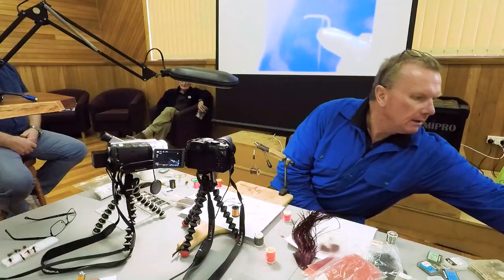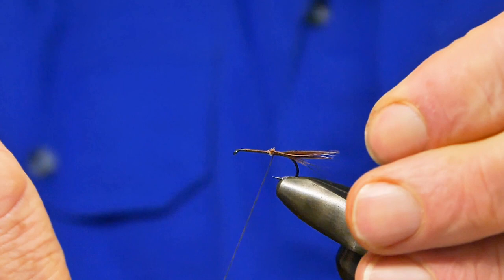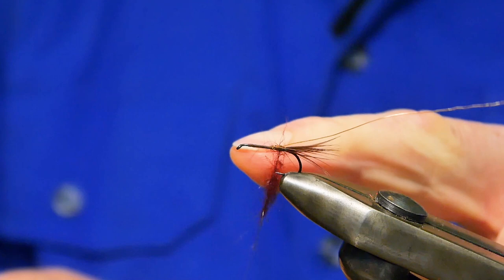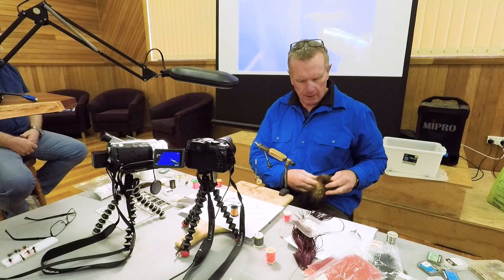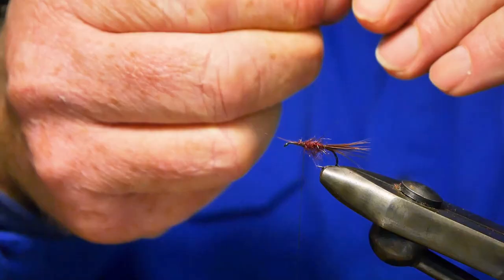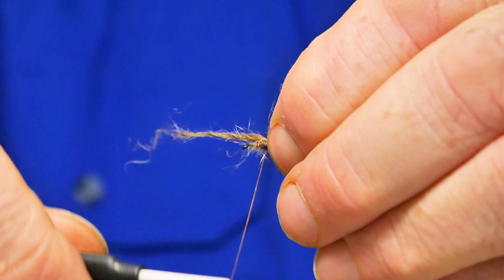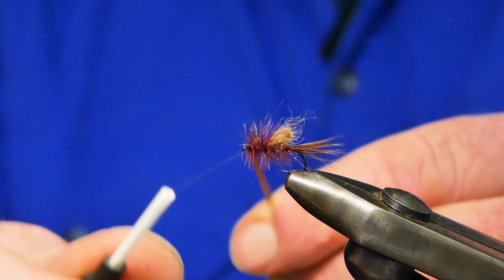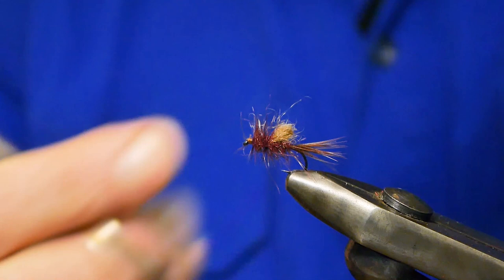Claret Hatch Breaker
Born and bred in Tasmania, Neil Grose guided trout fishing in the Central Highlands for over eleven years. His specialty was sight fishing on lakes such as Arthurs, Great Lake and Penstock while exploiting the magnificent mayfly hatches, beetle falls and windlane and polarising opportunities that these lakes provide. Neil is recognised as a pioneer in Australia of the English dry fly loch style technique – a technique largely overlooked by all but a few switched on guides in Tasmania’s highlands. ‘Essential Fly Fishing Techniques for Australian Lakes’, a book written by Neil in 2001, highlights his knowledge and passion for the sport of flyfishing.

Here, Neil ties the Claret Hatch Breaker emerger style fly which can be fished during mayfly hatches either static or pulled and remains visible at all times.